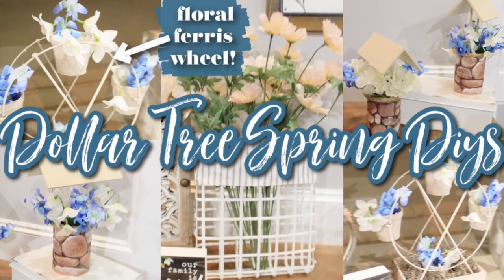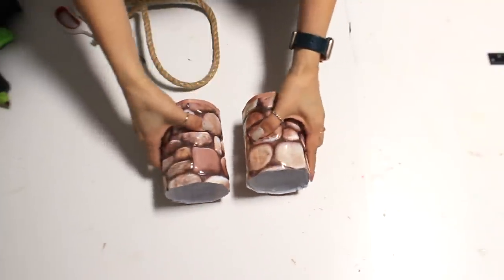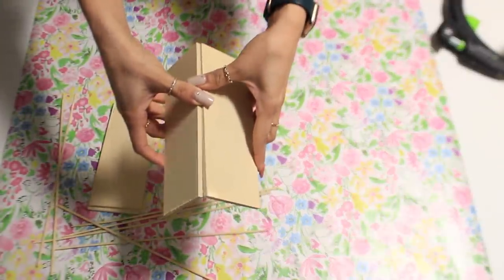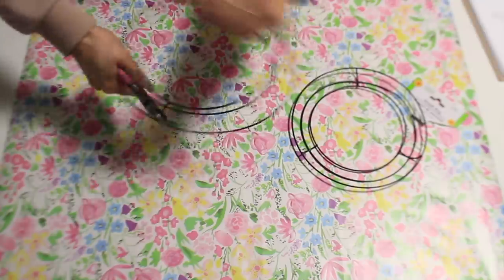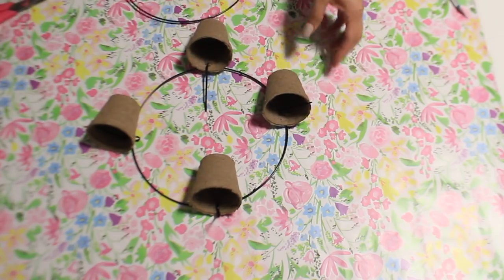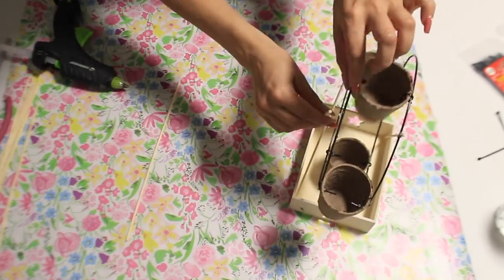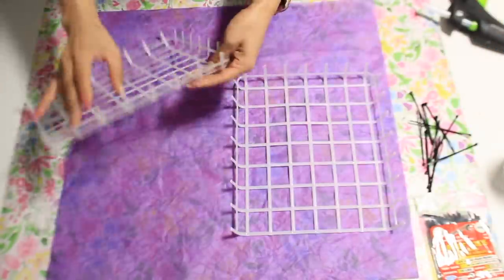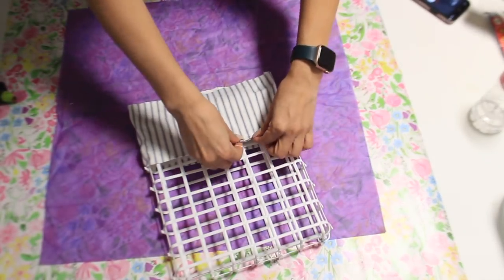Never Before Seen Dollar Tree Spring DIYS!!!